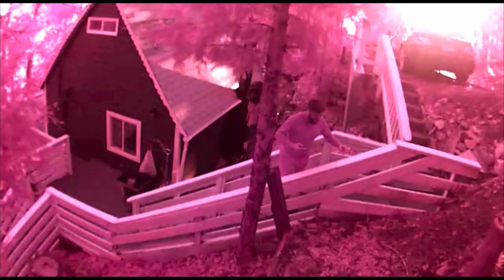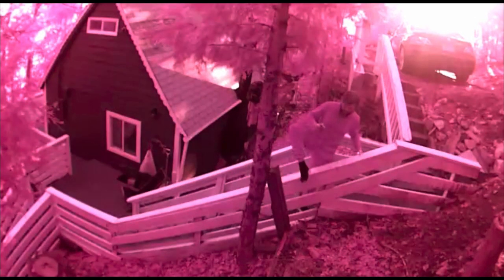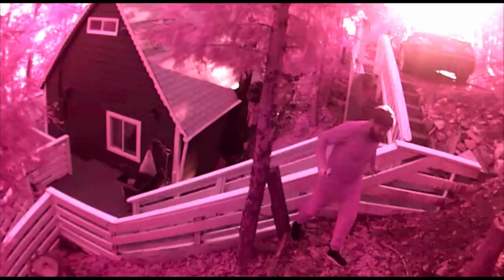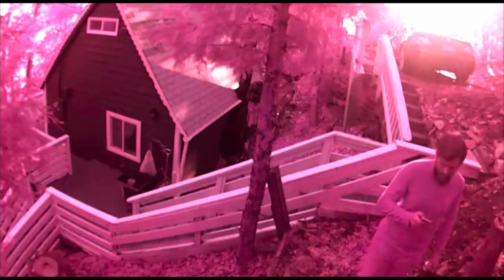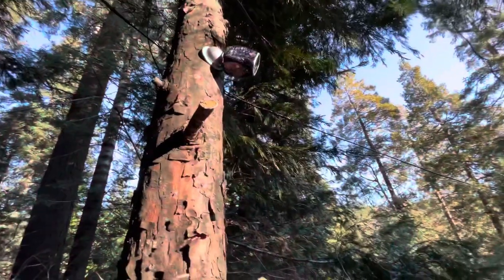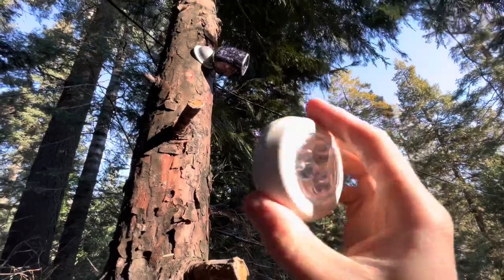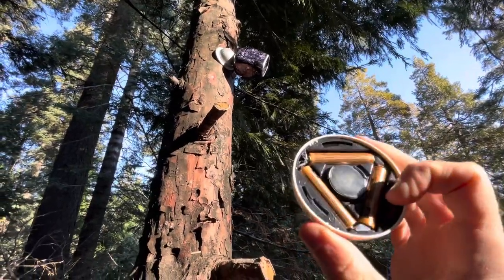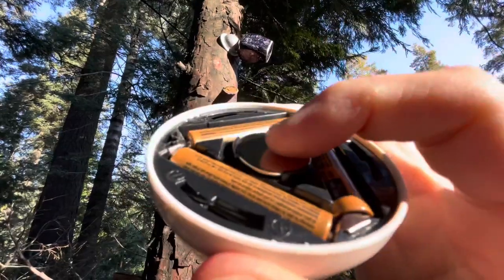FIXED: Why is my Arlo Picture Pink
Why is my Arlo picture pink? It’s the night vision filter called an IR filter, it’s stuck. Using this magnet trick will fix it in 5 seconds.